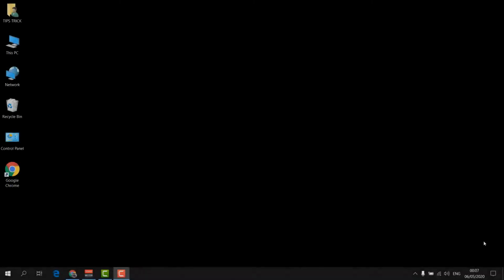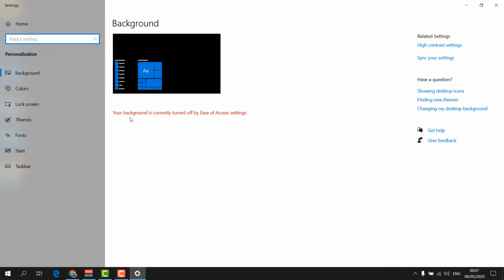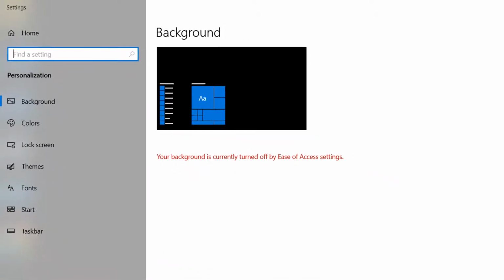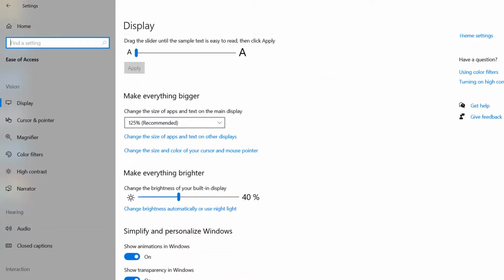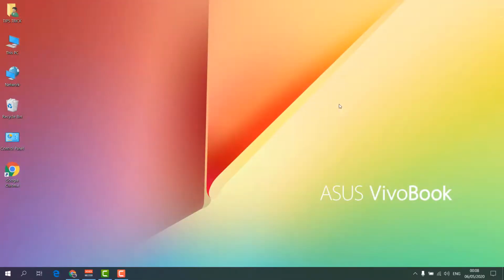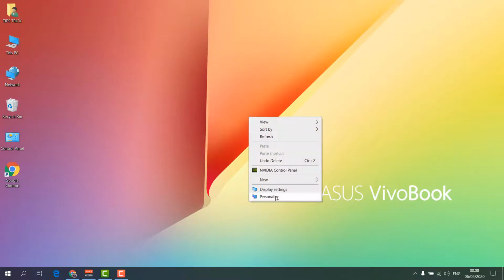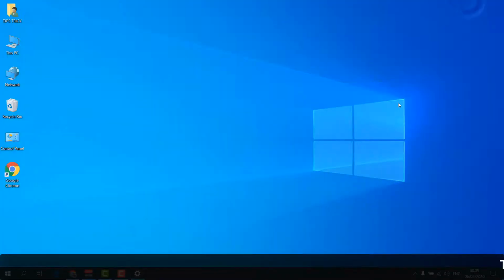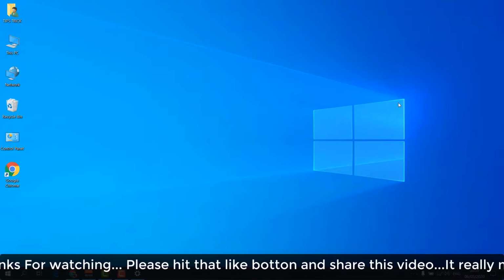How to Fix Your Background is Currently Turned Off - Windows 10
Hello and welcome back to my another tutorial in this video i am going to share with you How to Fix Your Background is Currently Turned Off.